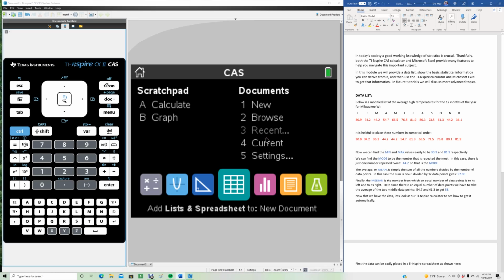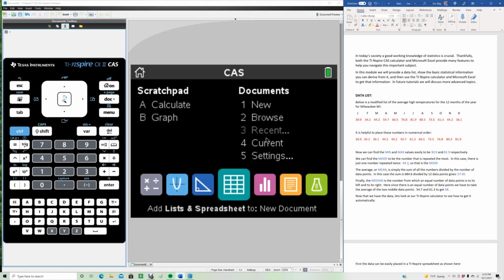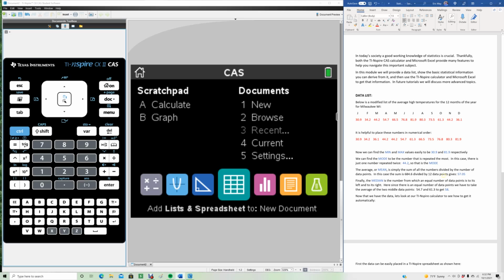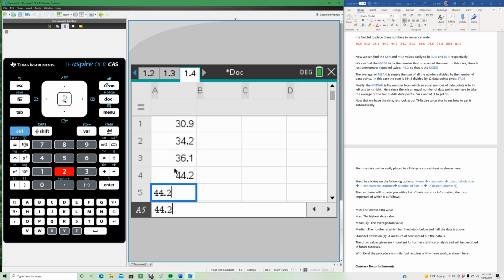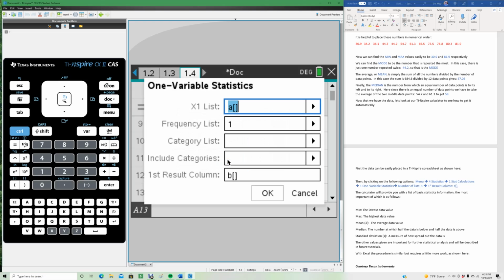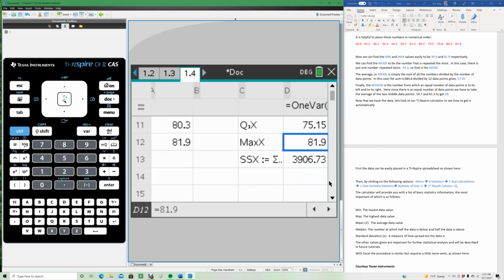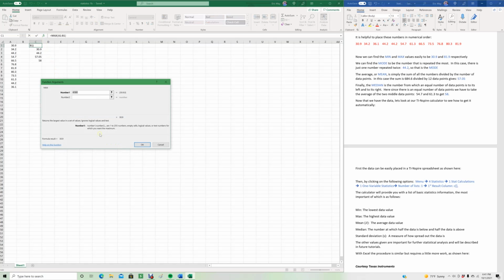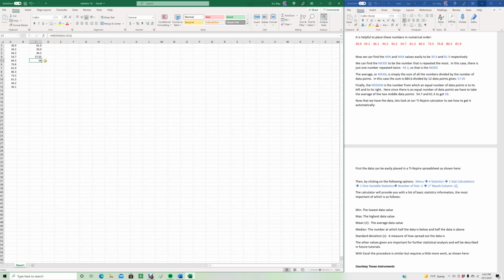Statistics Data Operators: Mean median mode max min - Module 1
How to obtain basic statistical information using the TI-Nspire CAS Calculator and Microsoft Excel